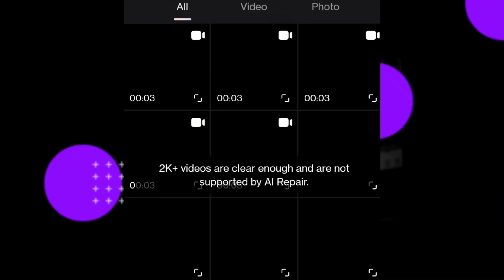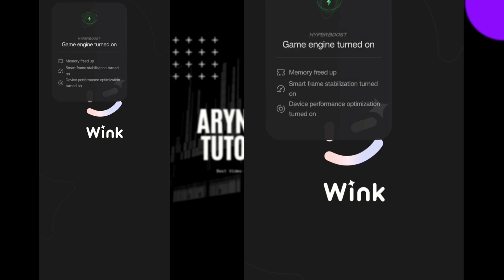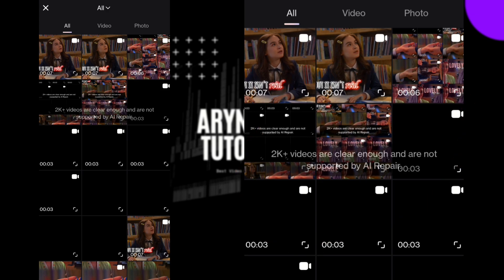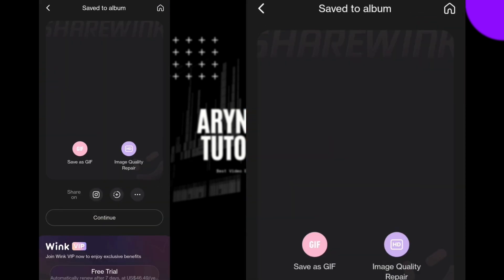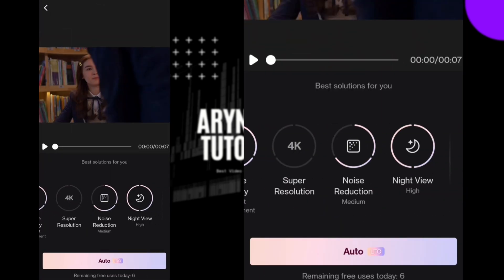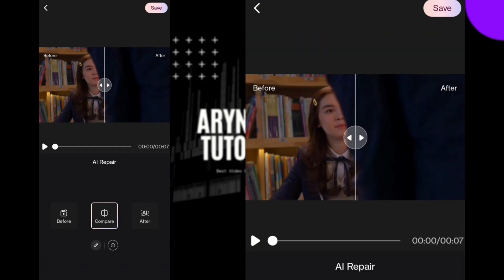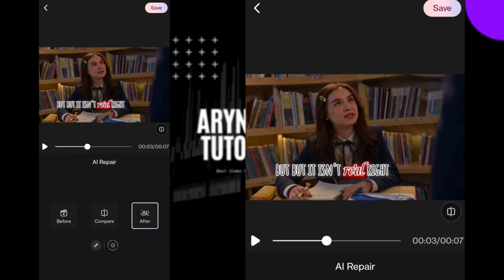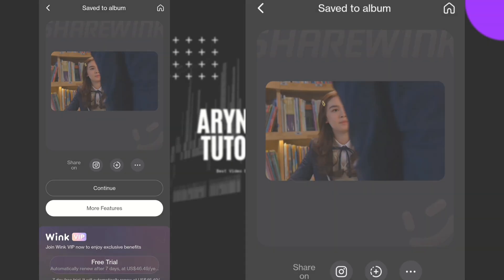ENHANCE Your VIDEOS to 4K: Solving WINK App's 2K+ QUALITY ISSUE!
Ready to take your Wink app videos to the next level? Say goodbye to the limitations of 2K quality and unlock the power of 4K brilliance! In this step-by-step tutorial, we reveal the ultimate solution to enhance your videos on the Wink app to stunning 4K resolution. From solving the app's 2K+ quality limitation to unleashing breathtaking visuals, this guide will empower you to create content that captivates and mesmerizes. Elevate your videos and leave your audience in awe with crystal-clear details and vibrant colors. Don't settle for less when you can achieve 4K excellence. Watch now and transform your videos on the Wink app!

FROM 2K+ TO 4K: WINK APP UPGRADED!